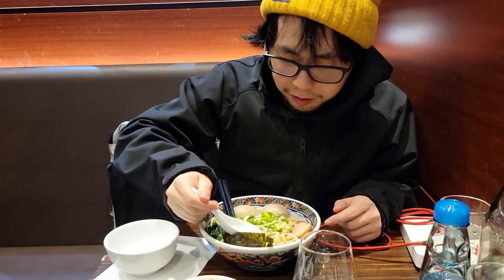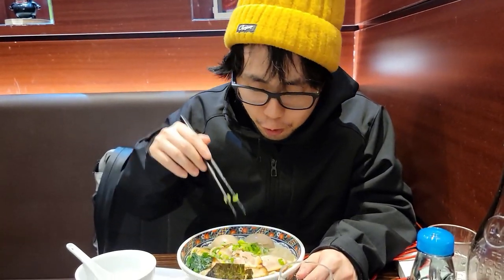Good Ramen Paris | Japanese Ramen in Chinatown | Eating Adventures in Paris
Good Ramen Paris is located at:
13 Rue de la Vistule, 75013 Paris France

If you happen to be in France's Chinatown and are looking for some authentic Japanese style ramen, this is the place to eat!

Be sure to DM them via instagram (@goodramenparis13) to check if they are open first!